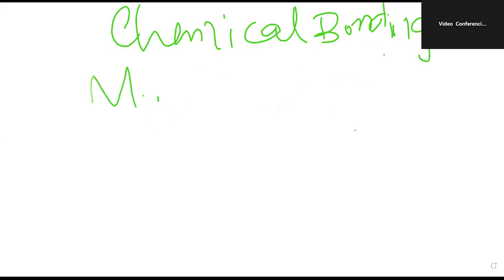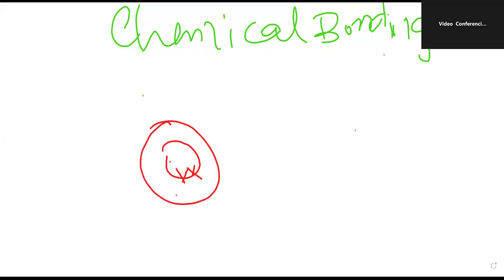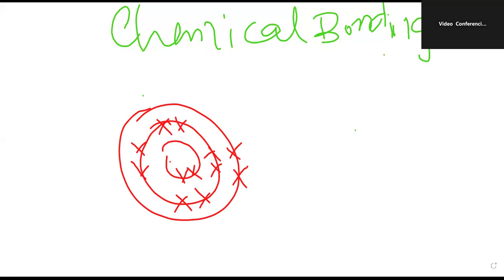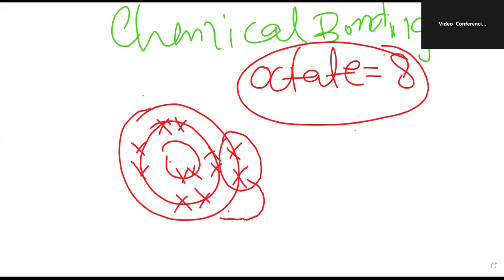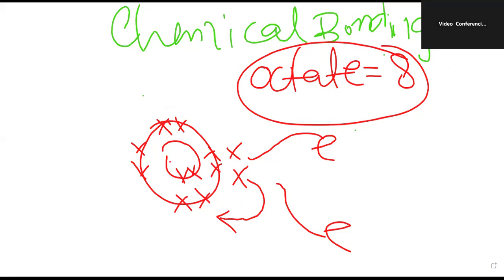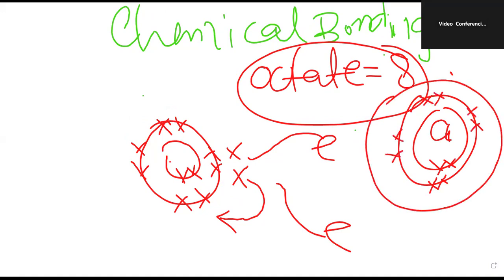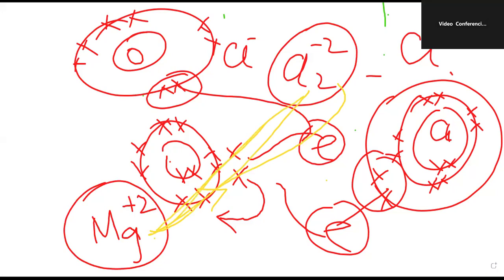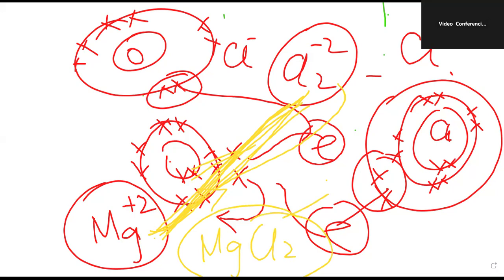Chemical bonding || ionic bond || examples || lecture # 02